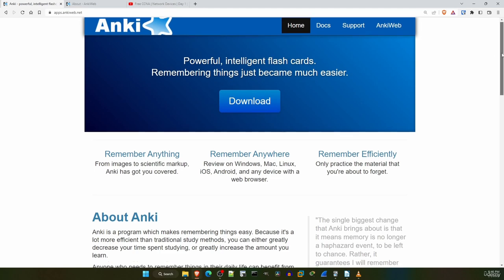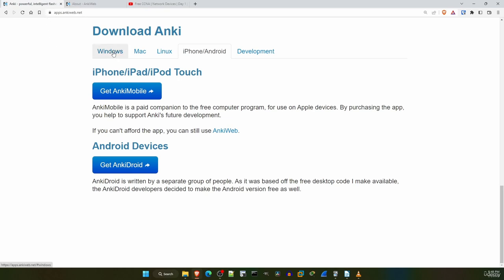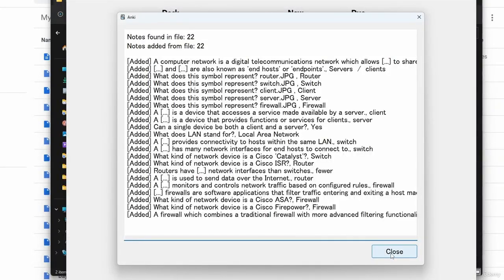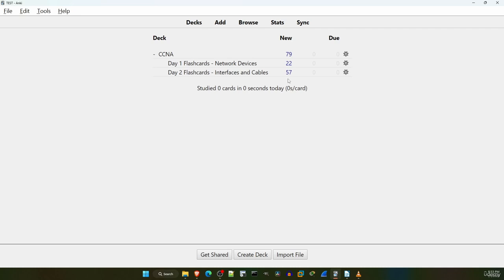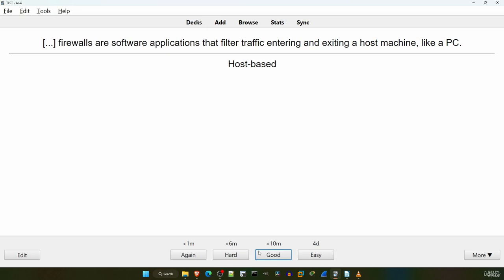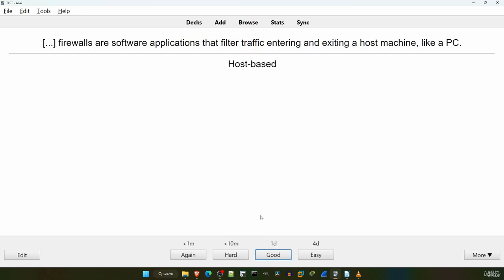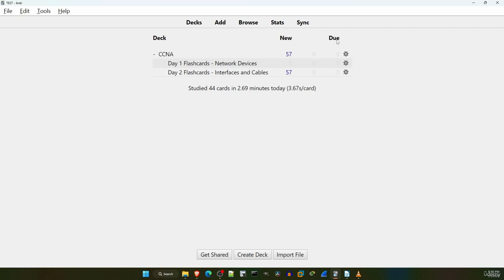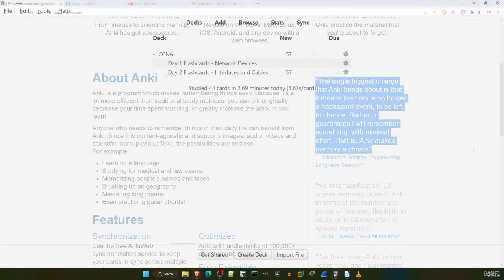003 Extra Using Anki Flashcards